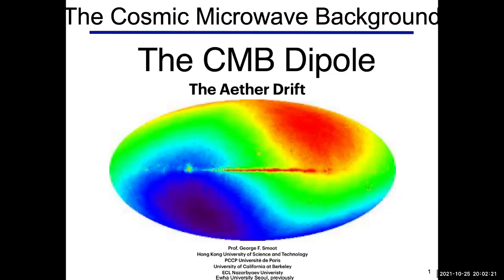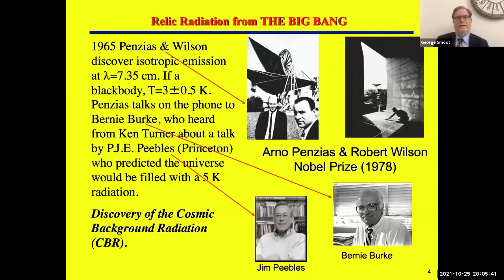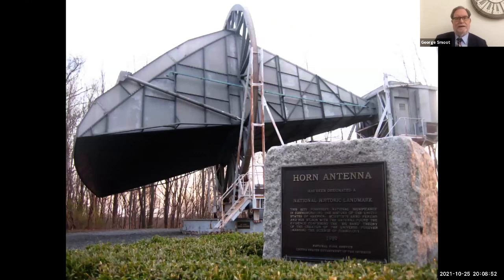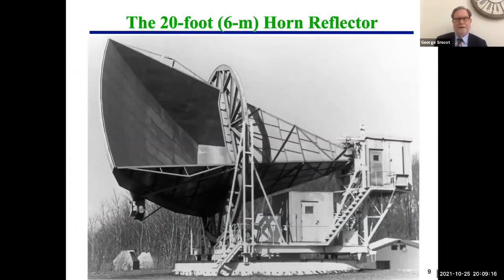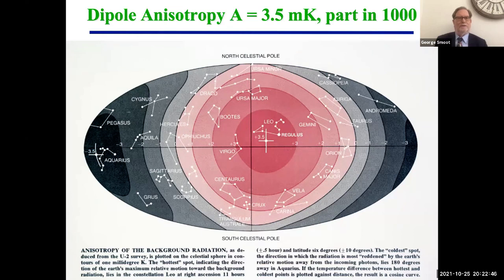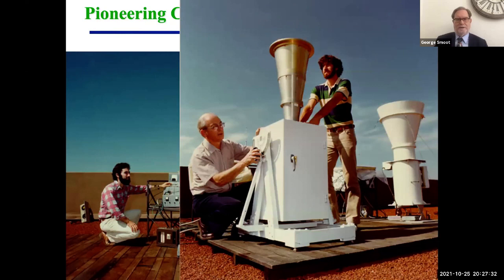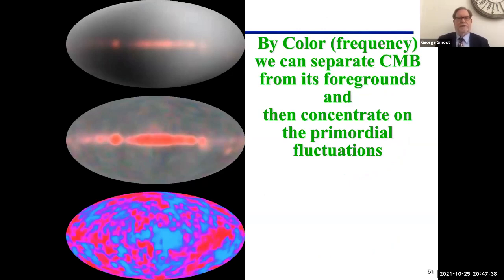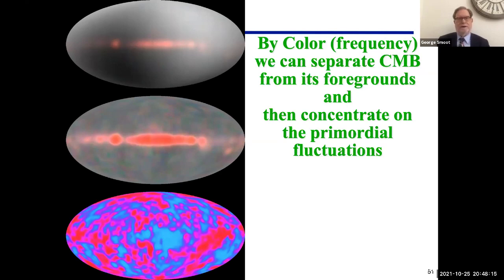A Brief History of the Cosmic Background Radiation Mapping the Universe and Its History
Original lecture date: 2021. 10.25
Speaker: George Smoot (Paris Center for Cosmological Physics)
Starting from a conjecture about the only way for formation of the elements and a serendipitous use of new technology led to the discovery of the relic radiation from the beginning of the Universe. This searingly hot radiation at early times has cooled by the expansion of the Universe to be now only a cold whisper of the cosmic microwave background. Now using our most advanced techniques and instruments, many developed for this task, we sift through light coming to us from all parts of the universe. We separate and study the cosmic microwave background as a relic of the very early universe to understand the events surrounding the birth and subsequent development of the Universe. A precision inspection and investigation of the CMB and other observations along with careful analysis, discussion, and computer modelling have allowed us to determine what happened over billions of years with amazing certainty and accuracy. Some of the findings are surprising. A continuing mapping of the large scale structure allows us to check this in detail and gives us the concepts for even more ways to map the history of the Universe. While things are so far consistent,  there remain even more mysteries to be solved. In spite of that we can tell the tale of the creation and history of the Universe and show key supporting evidence some of it from very early times including cosmic background light to provide a direct image of the embryo universe. This talk will be a brief review of the history and current state of cosmological understanding based on observations and the challenging issues still to be confronted.